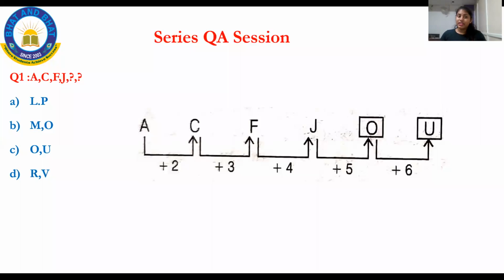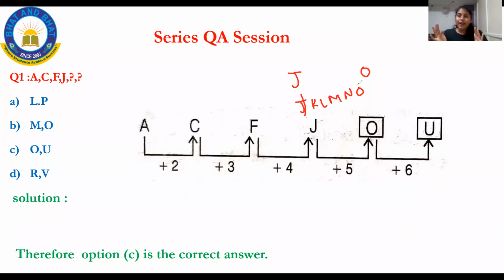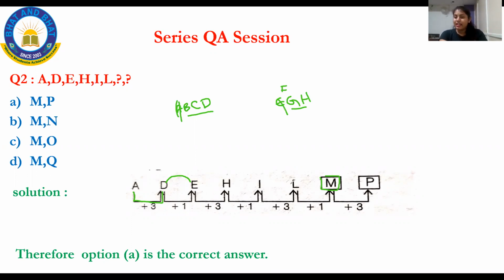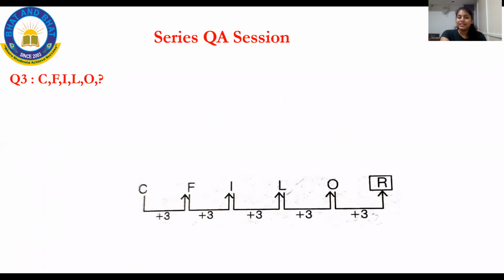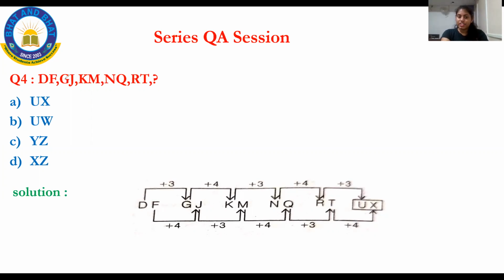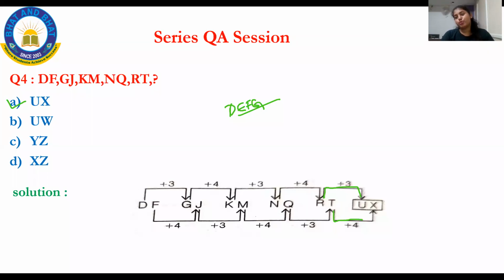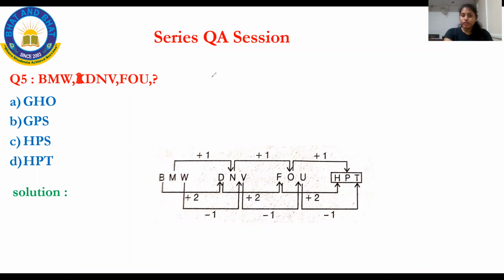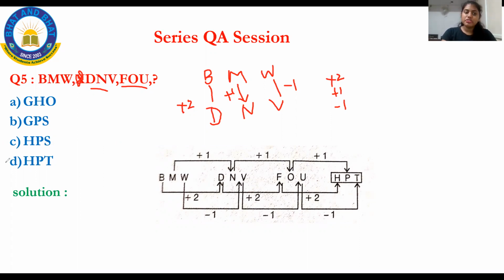INTELLIGENCE | 6TH SAINIK | B2 | CLASSIFICATION LETTER SERIES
Class Date: 24th SEP 2021

Chapter Based Tests and Mock Exam Series for 6th Sainik aspirants are created. Click below link to know more.

* Personalized learning
* Study materials
* Economically feasible

1. Interactive sessions
2. Limited students to keep interaction crisp and clear.
3. Limited students to facilitate all students to clarify doubts effectively.
4. Watch our lecture video offline (download)
5. One subscription and unlimited access to study materials, assignments, video lectures & notes.